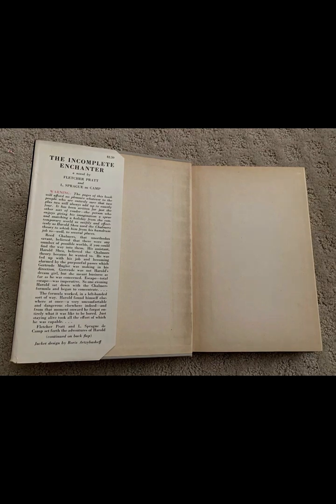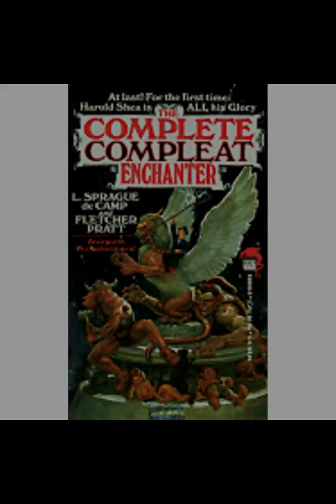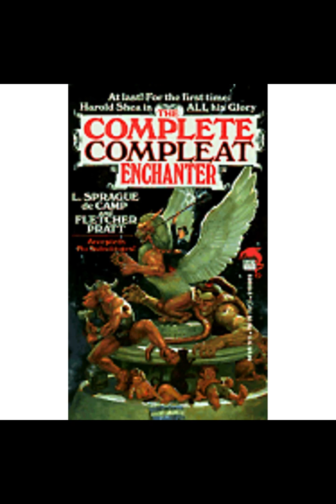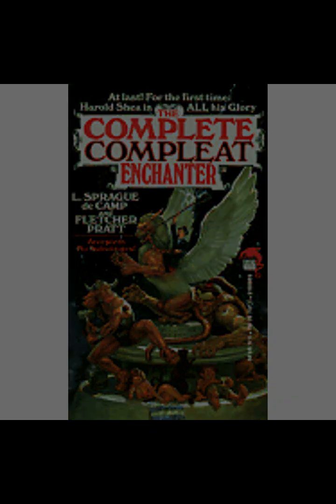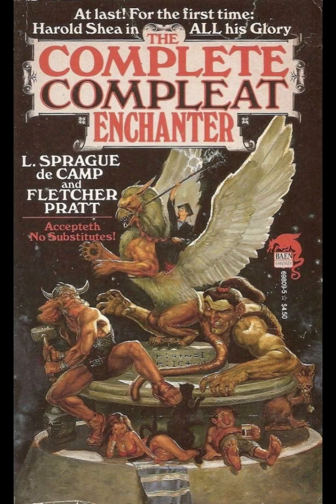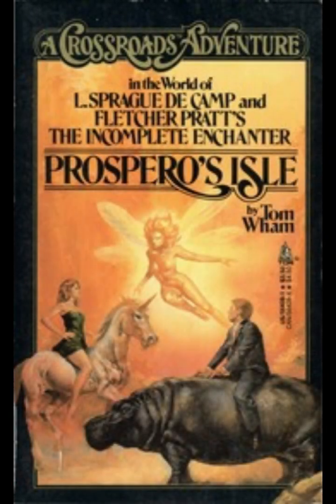"The Incompleat Enchanter" By L. Sprague de Camp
"The Incompleat Enchanter" by L. Sprague de Camp and Fletcher Pratt is a notable work within the fantasy genre, blending elements of adventure, humor, and intellectual wit. The novel introduces readers to Harold Shea, a psychologist who embarks on an extraordinary journey through a series of mythical worlds, each rooted in the poetic and literary traditions of different cultures. The story’s core appeal lies in its unique narrative structure, where the protagonist travels between these diverse realities by using symbolic logic, a concept that adds an intellectual twist to the otherwise fantastical plot.Harold Shea's adventures begin when he and his colleague, Reed Chalmers, experiment with a new method of traveling between realities. Unlike traditional fantasy tales that rely on magical artifacts or mystical rituals, Shea’s method involves the application of logical principles. This approach sets the tone for the novel, which is as much about the play of ideas as it is about magical escapades. The authors effectively merge the logical with the illogical, creating a narrative that is both thought-provoking and entertaining.As Shea ventures into the worlds of Norse mythology, Spenser's "The Faerie Queene," and other mythic realms, the novel explores the clash between modern rationality and ancient myth. In each world, Shea encounters challenges that require both his psychological expertise and his quick wit to overcome. The authors deftly navigate these worlds, filling them with vivid descriptions and well-crafted characters that draw heavily from their respective literary sources. This blending of the real and the mythical allows the novel to function on multiple levels, engaging readers who appreciate both the intellectual puzzles and the fantastical elements.The novel's humor is one of its most distinctive features. De Camp and Pratt infuse the narrative with a light-hearted tone, often poking fun at both the high seriousness of the myths and the rational mindset of the protagonist. Shea’s encounters with mythical beings, such as elves, witches, and gods, are often laced with irony and satire. This humor not only makes the novel an enjoyable read but also serves as a commentary on the absurdities of both the mythical and modern worlds. The authors use Shea’s modern sensibilities to highlight the incongruities in the ancient myths, while also suggesting that modern rationality has its own limitations.Despite its humorous tone, the novel also addresses deeper themes, such as the nature of reality and the power of belief. Shea’s journeys are not just physical; they are also intellectual and psychological explorations. Each world he enters challenges his understanding of reality and forces him to adapt his logical thinking to situations that defy conventional reasoning. This theme is particularly evident in the way the authors depict the mutable nature of the worlds Shea visits. In these realms, reality is shaped by the collective beliefs and imaginations of their inhabitants, a concept that resonates with the idea that reality itself is a construct of the mind.The character of Harold Shea is central to the novel’s success. He is a likable protagonist, whose combination of intelligence, curiosity, and occasional bumbling makes him relatable. His character development throughout the novel is subtle but significant. As he navigates the various mythical worlds, he becomes more adept at balancing his logical mindset with the need to embrace the irrational and unpredictable nature of these realms. This growth is mirrored in the evolving relationship between Shea and the mythic characters he encounters, many of whom start as adversaries but become allies as he learns to understand and respect their ways of thinking.In conclusion, "The Incompleat Enchanter" stands out in the fantasy genre for its clever integration of logic and mythology, its humorous approach to storytelling, and its exploration of deeper philosophical themes. The novel’s ability to entertain while simultaneously engaging the reader in a thoughtful examination of reality and belief makes it a unique and